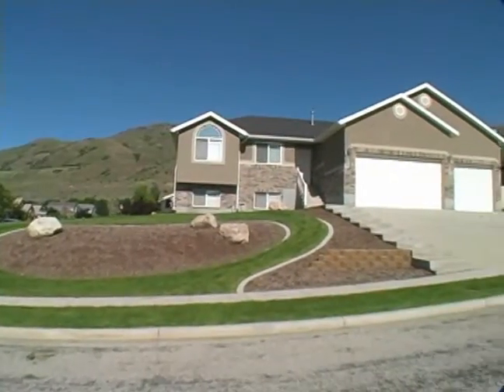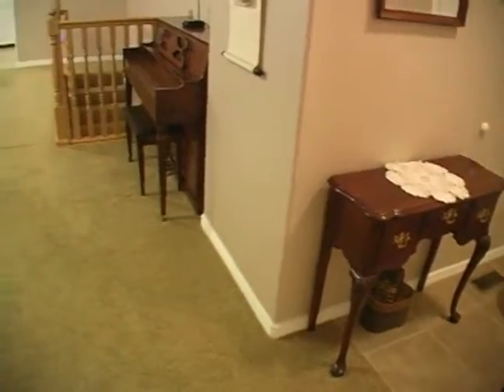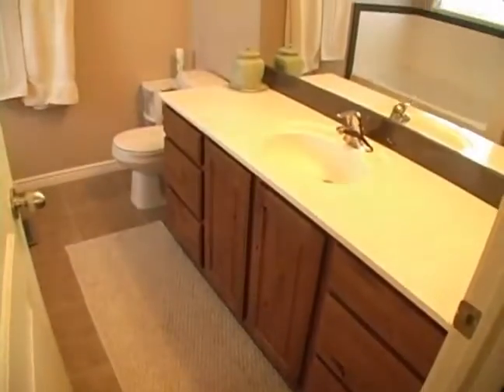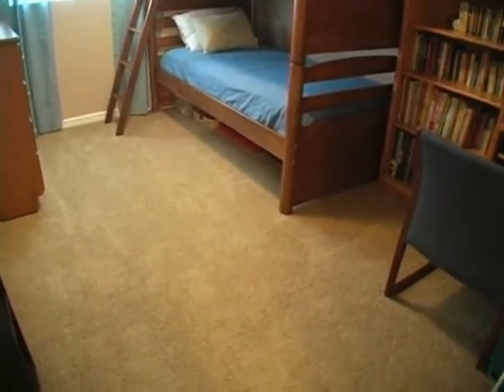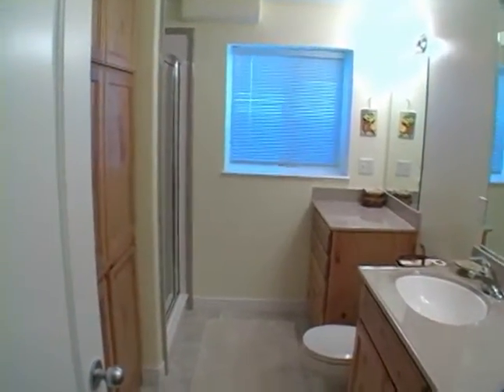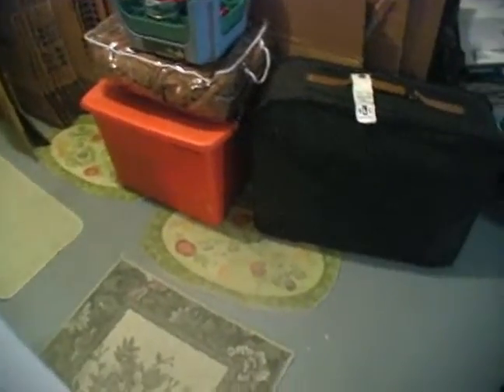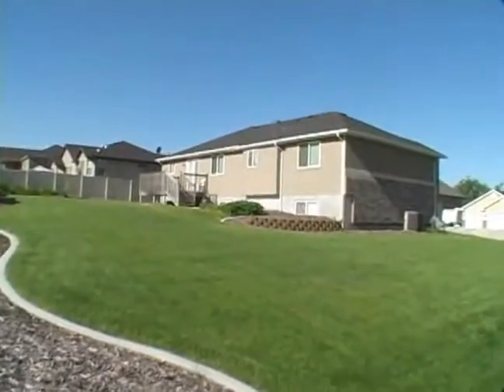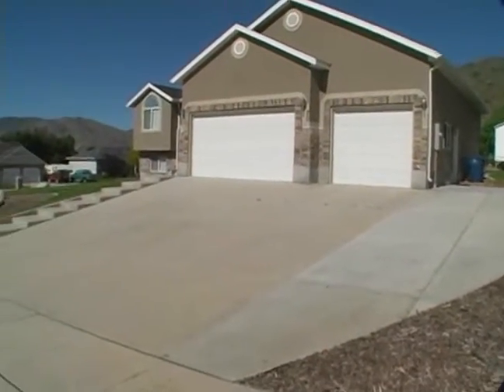2611 S 775 W Perry Utah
Perry Utah Home For sale.